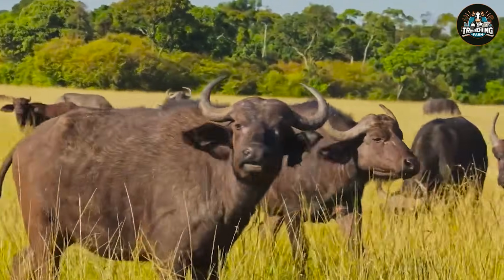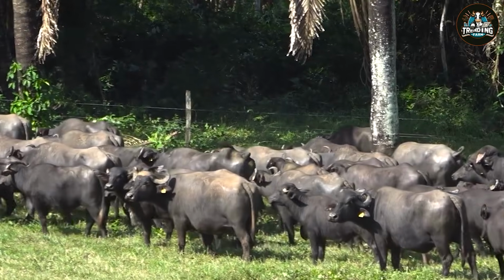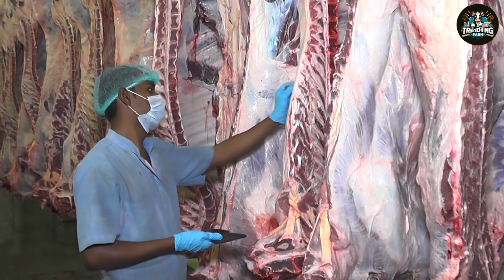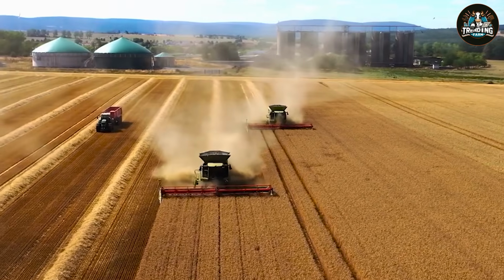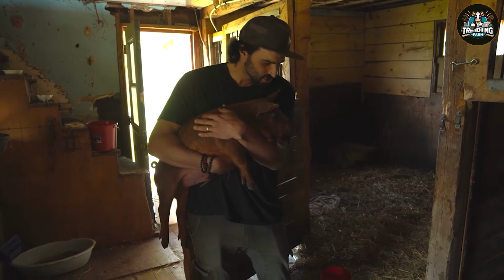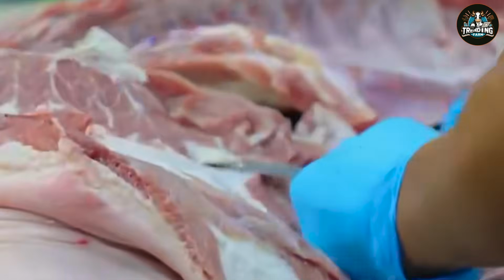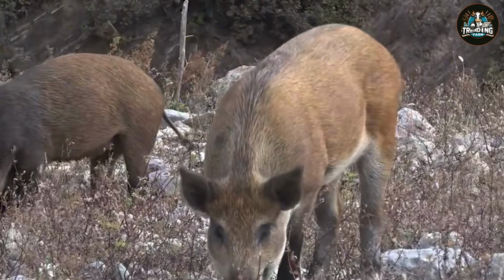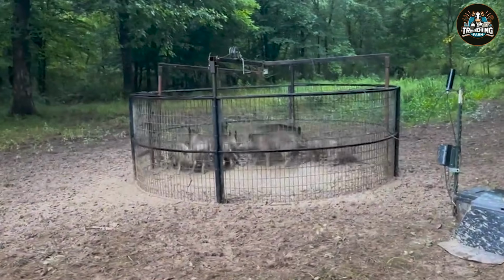Millions Of Water Buffaloes Raising Farm - Buffalo Slaughter & Processing Process In Factory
Step inside the massive world of water buffalo farming, where millions of animals are raised and sent to modern processing factories. In the processing factory, automated systems handle stunning, butchering, and cleaning with precision and speed. Sorting, grading, and packaging are all streamlined through advanced machinery in the processing factory, ensuring top-quality meat. Even byproducts and waste are managed efficiently within the processing factory to maximize resources. From farm to facility, every step relies on innovative processing factory technology to maintain hygiene and efficiency. Witness the scale, speed, and expertise of a modern processing factory producing buffalo meat for global markets.